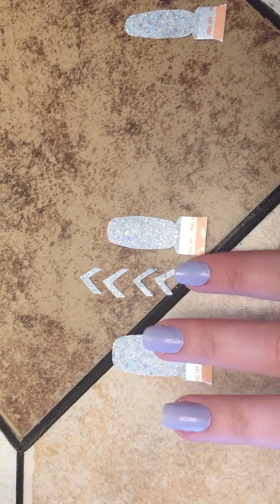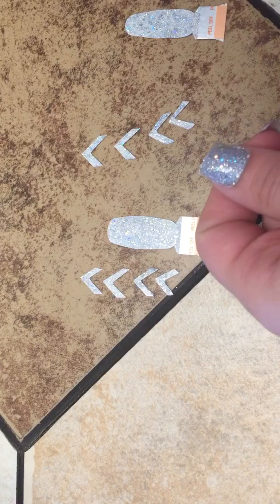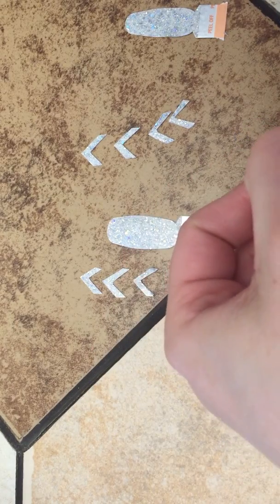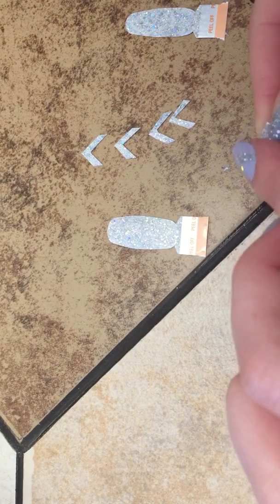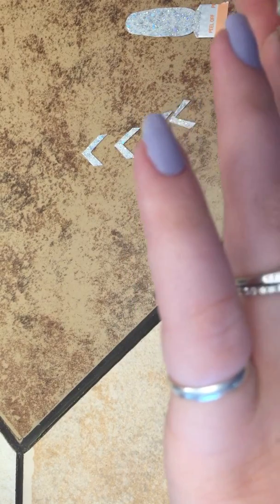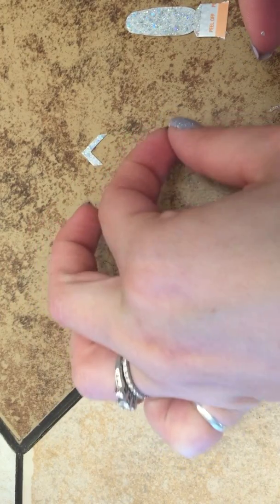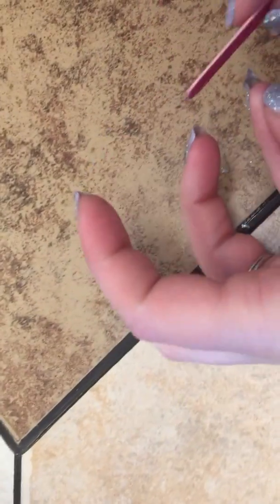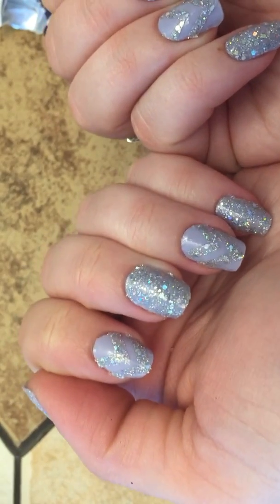Mixed Manicure With Color Street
Mixed manicure using Windy City and Shangri-La

If you are new to Color Street and have not yet watched my how’s to video, it’s can be found here: